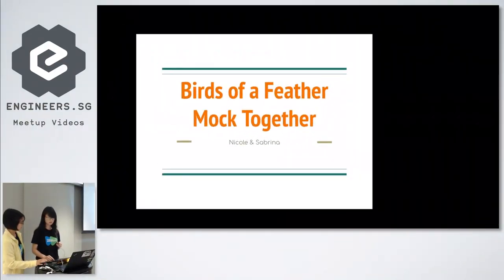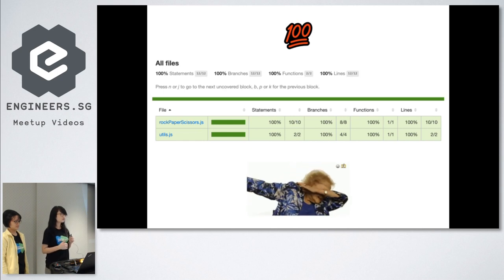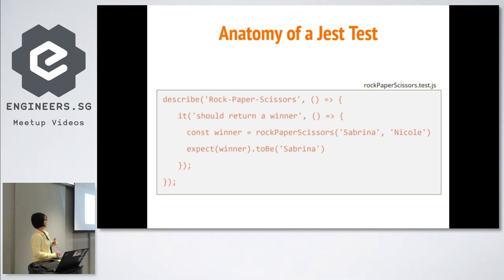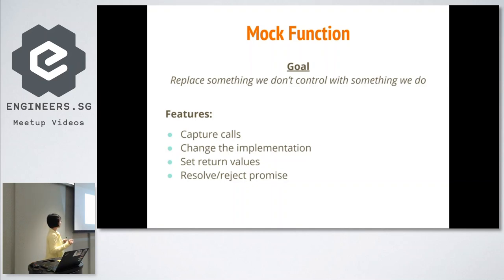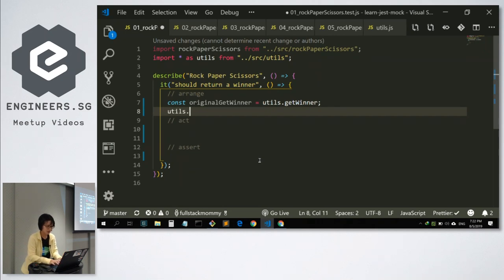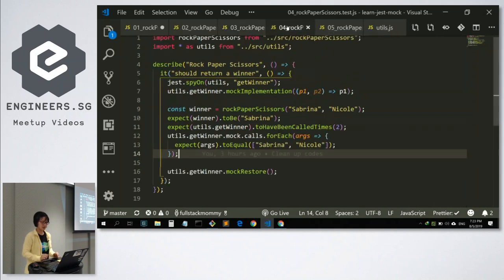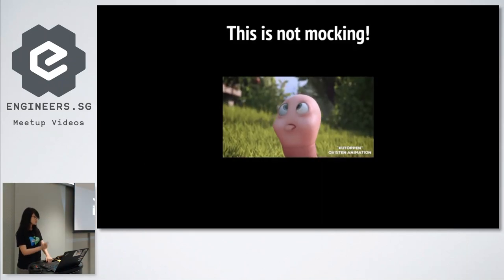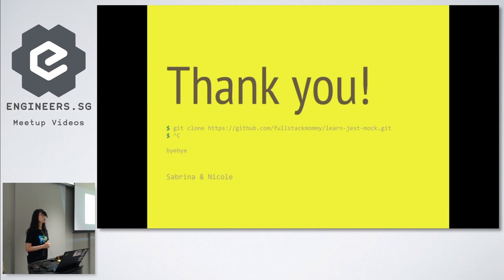Birds of a Feather Mock Together: Testing with Mocks in Jest - JumpStart! Program Showcase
Speaker: Nicole and Sabrina

Join us for this session where you will get an introduction to the JumpStart! program. Hear from current candidates on the projects they have worked on, what they have built and learned!

Showcase topics:
- Birds of a Feather Mock Together: Testing with Mocks in Jest
- Hooked on Hooks: Intro to React Hooks
- Automatic Speech Recognition and Natural Language Processing
- Data Visualization in React with Plotly
- Exploring Geographical Information with React, Express and Postgres

JumpStart! is a 12-week developer coaching and mentoring program - learn how to code, how to build applications using agile software engineering practices.

Light dinner will be provided.